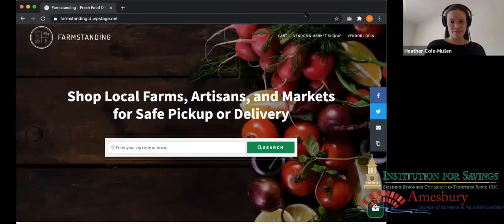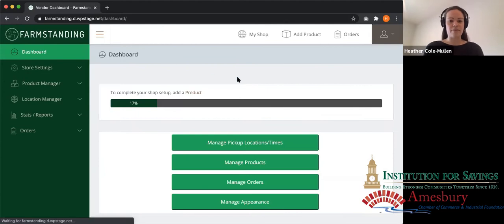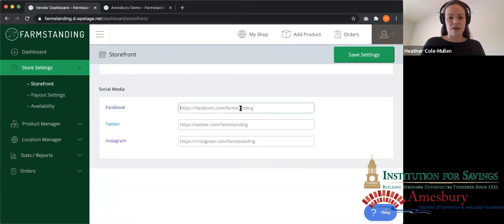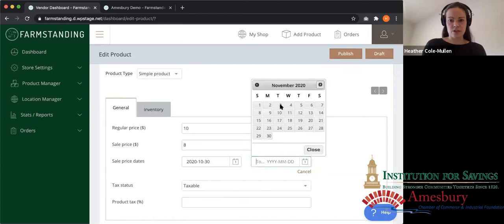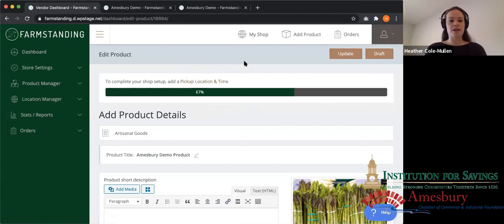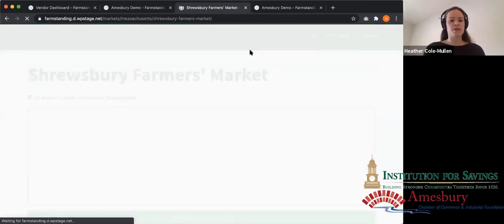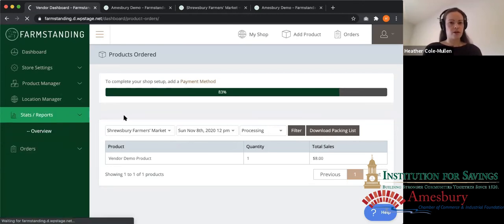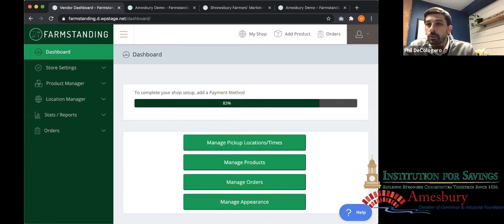On boarding of Amesbury Marketplace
The Amesbury Chamber of Commerce's presentation on how to create your farmstanding account for the Amesbury Marketplace